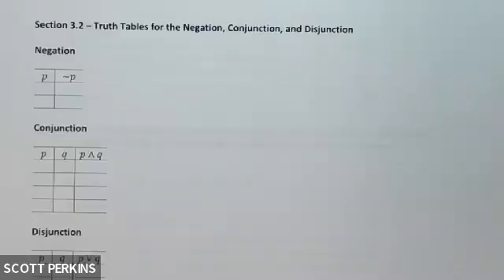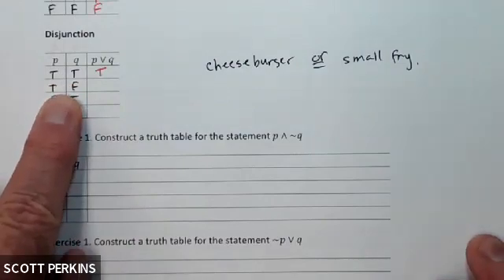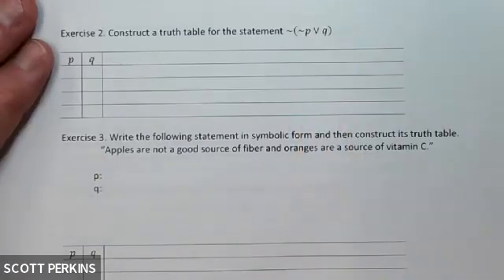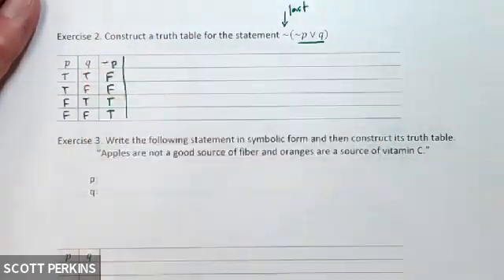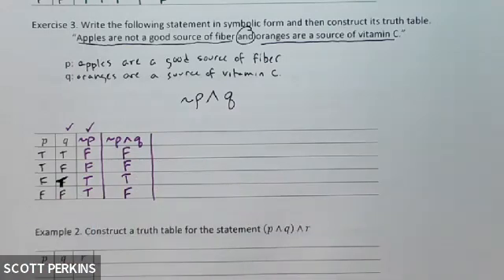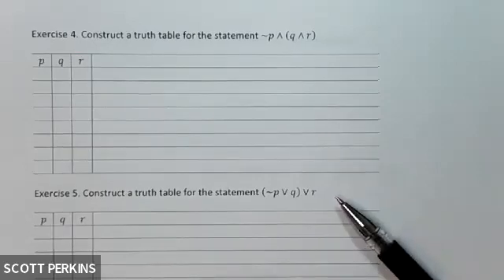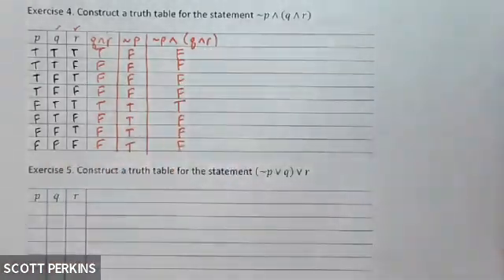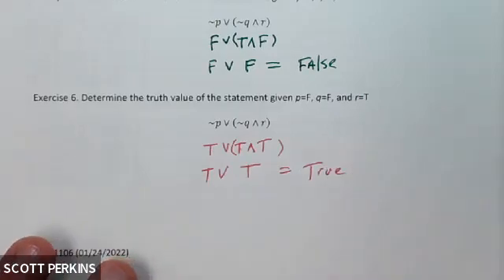MGF 1106 section 3.2 MW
An introduction to constructing truth tables using negation, conjunction, and disjunction.